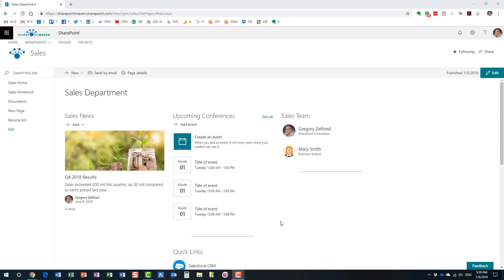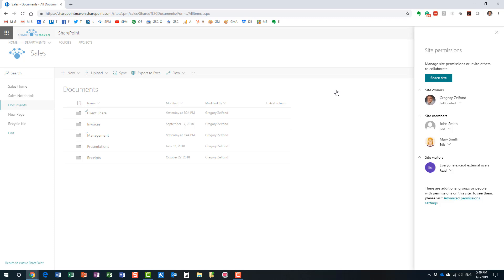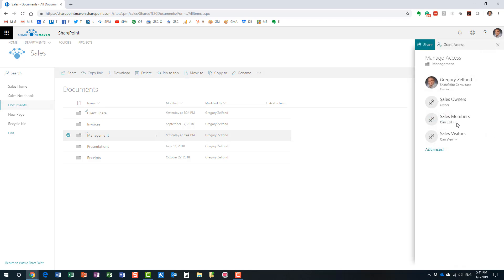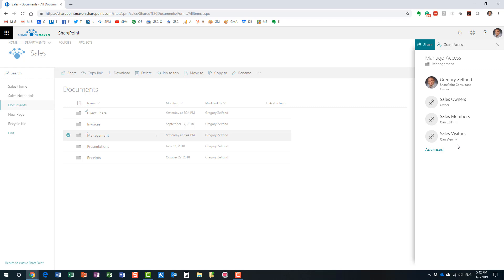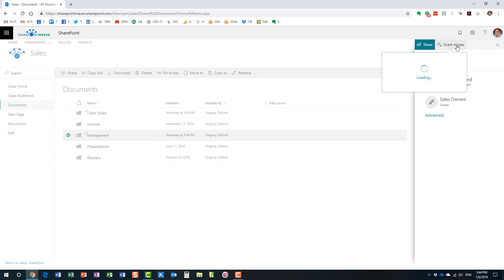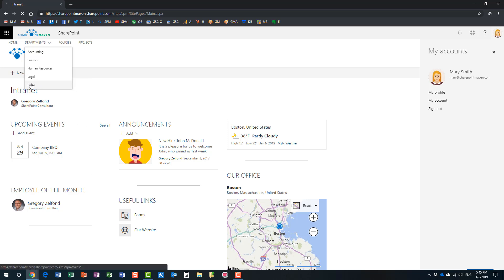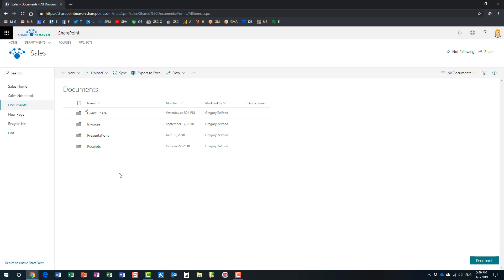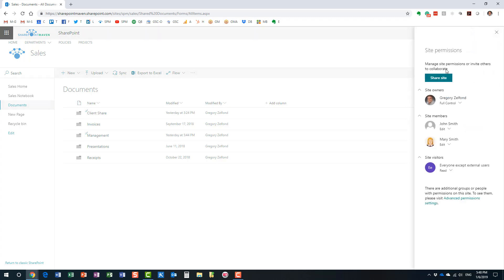How to create unique permissions for a folder in SharePoint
In this video, I explain how you can set unique permissions for a folder in SharePoint. For example, you want to hide (prevent other Site Users from seeing or accessing) the folder. More tricks on unique security and permissions can be found

Leave a comment for me below 👇